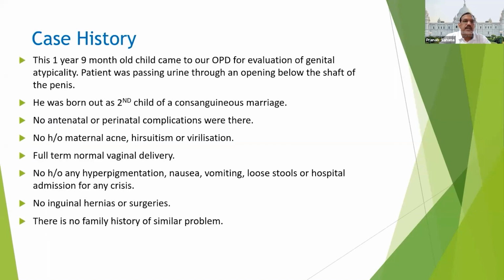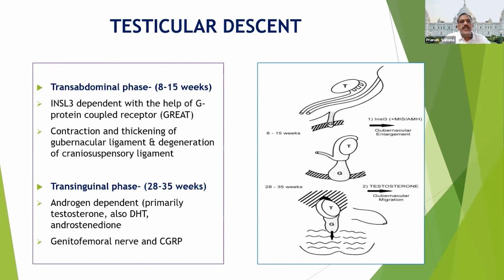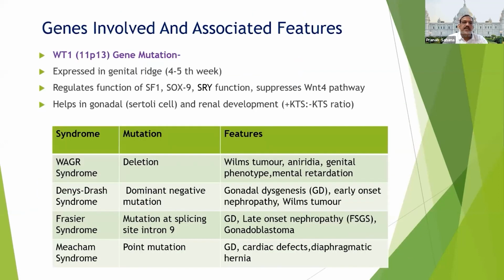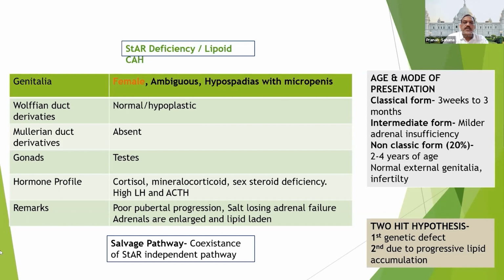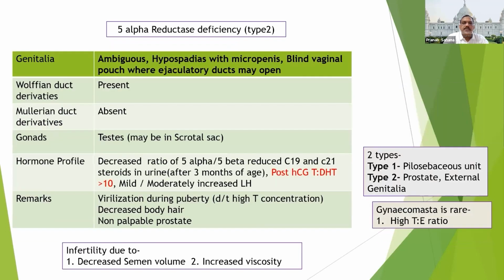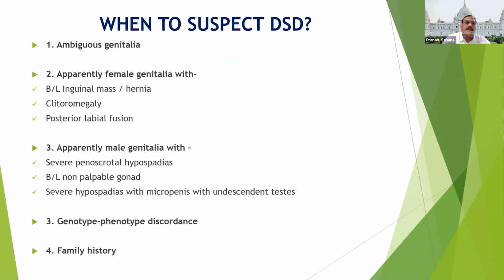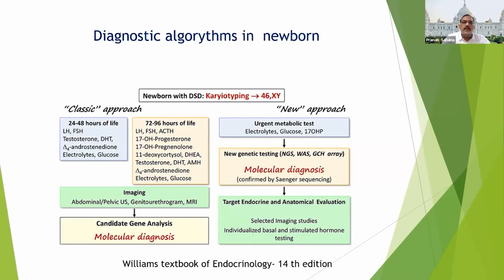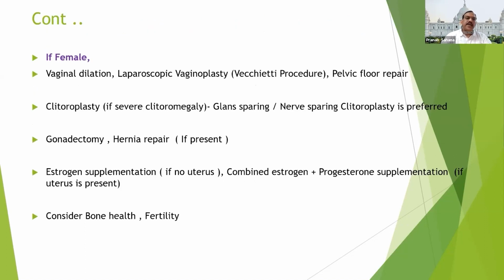Spectrum of 46 XY disorder of Sexual Differentiation (DSD) | Diabetes 2021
Presentation Title : Spectrum of 46 XY disorder of Sexual Differentiation (DSD)
Speaker Name: Pranab Kumar Sahana

Scientex Conferences successfully organized the Diabetes 2021 virtual conference "Global Webinar on Diabetes and Endocrinology" have been completed on November 22-23, 2021 at Dubai time (GMT+4) focused on the theme "Modern medical research and application on diabetic condition & endocrinology function". Diabetes 2021 webinar gathers diabetologist, endocrinologist, nutritionist, internal medicine specialist, researchers, medical scholars ad general physicians from all over the globe have delivered their research among them and had discussion of debate between speakers, delegates and students for their skill development.